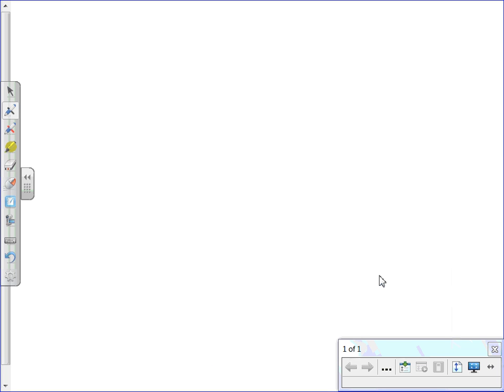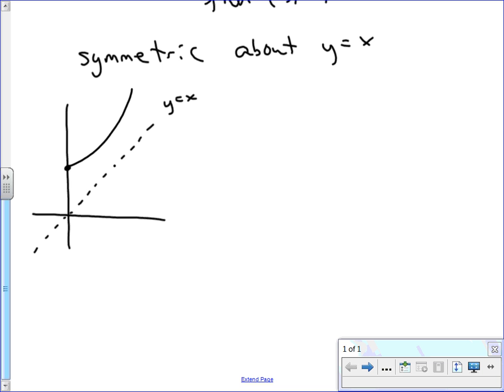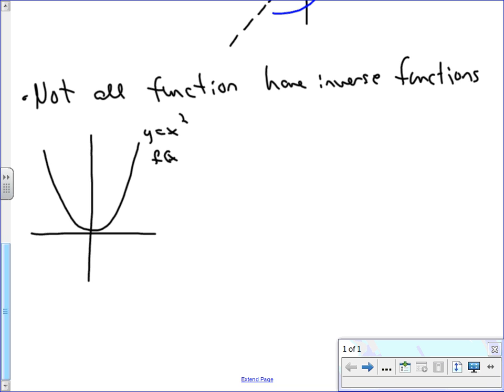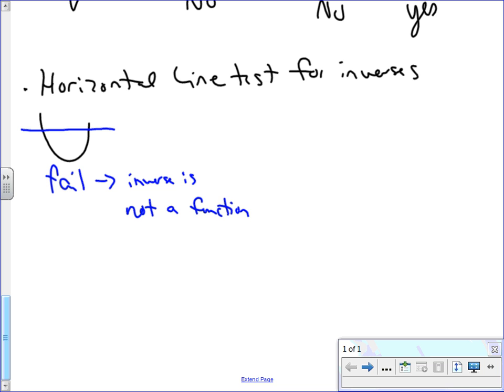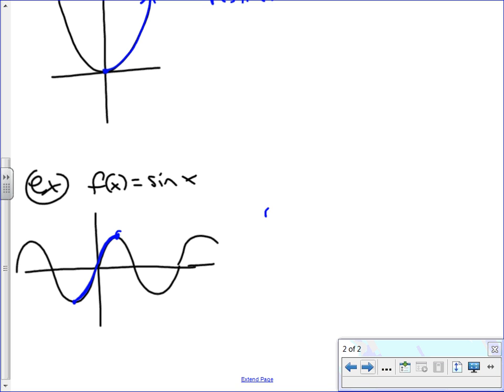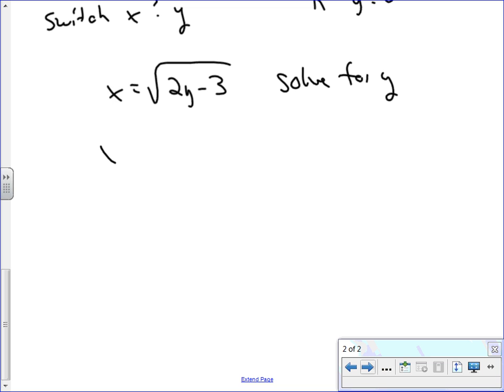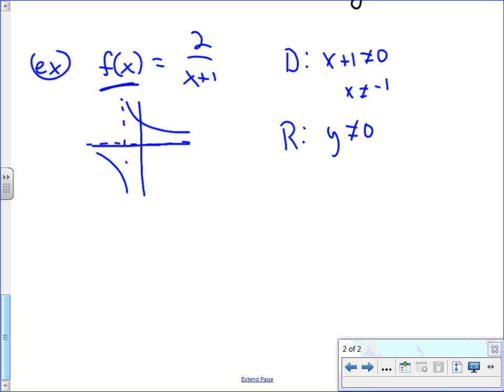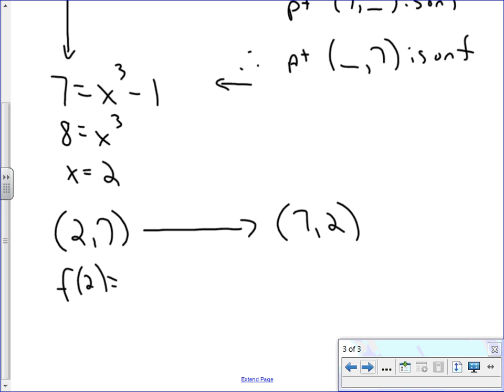Notes Section 1 5 part 1